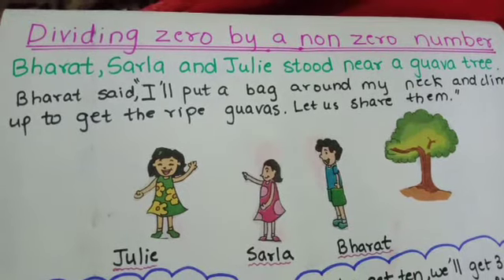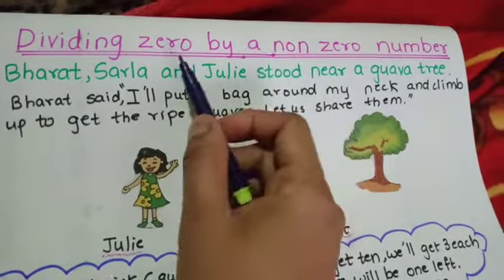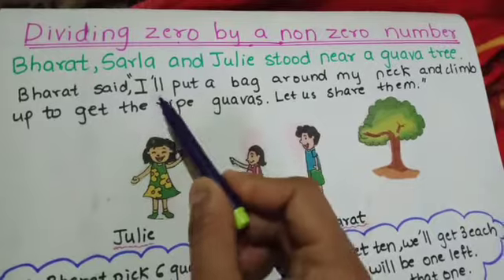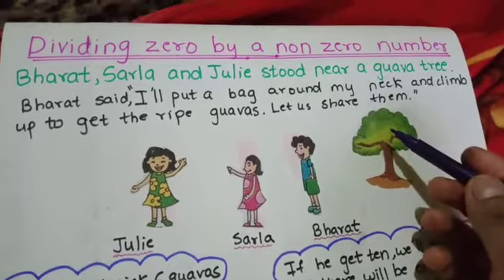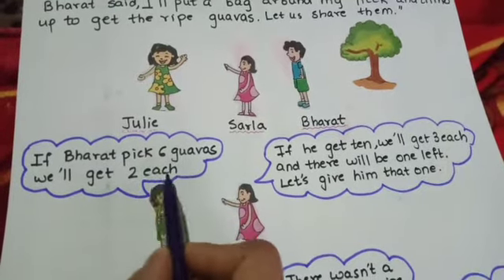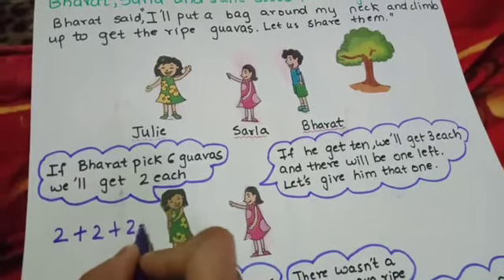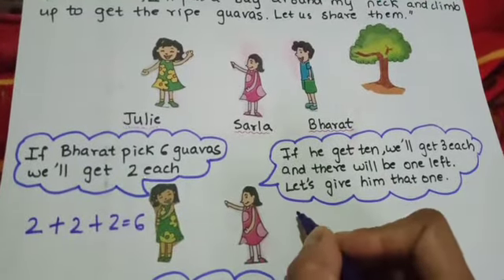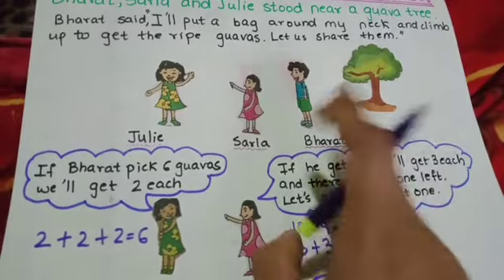Std-IV Subject - Mathematics L.no-6 Division I (part 5)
In this video, when zero is divided by any other number, that is, any non-zero number, the quotient is always zero is shown.